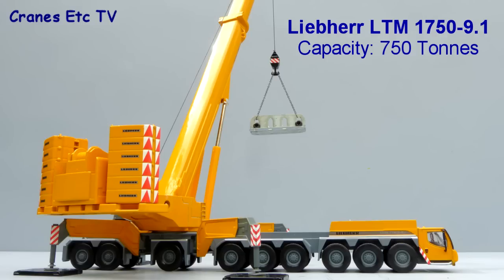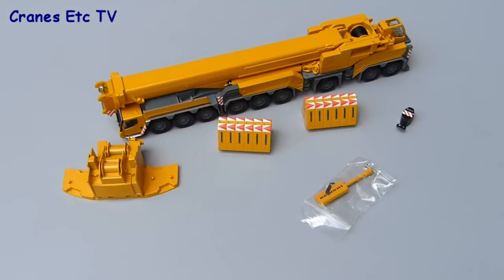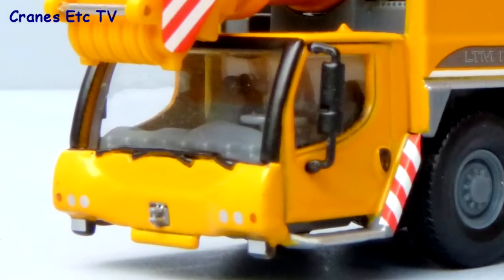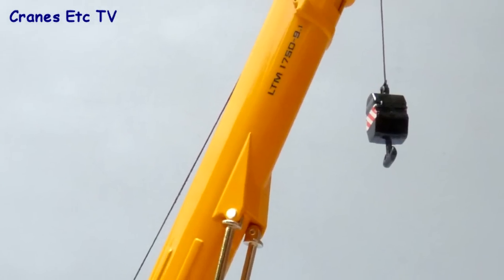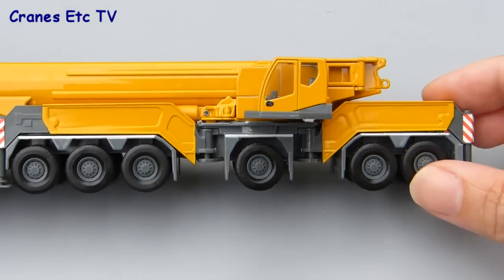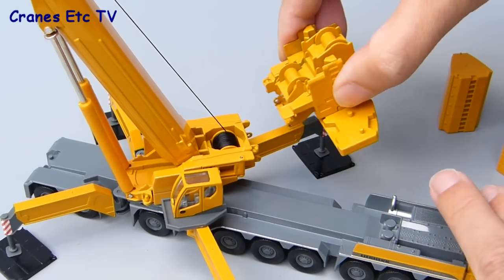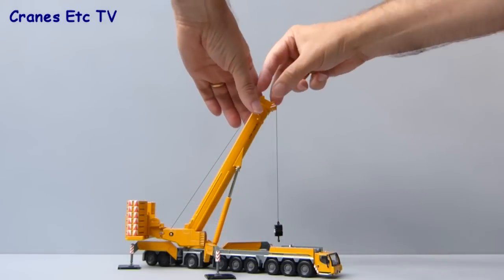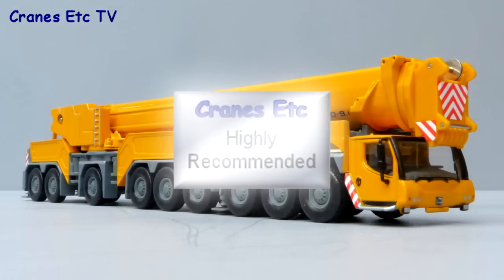WSI Liebherr LTM 1750-9.1 Mobile Crane by Cranes Etc TV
This is the Cranes Etc TV review of WSI's 1/87 scale model of the Liebherr LTM 1750-9.1 Mobile Crane.  The model number is 08-1083.  The full review is on the Cranes Etc